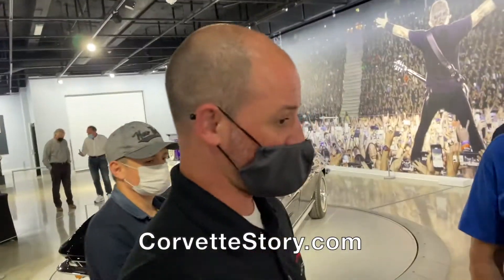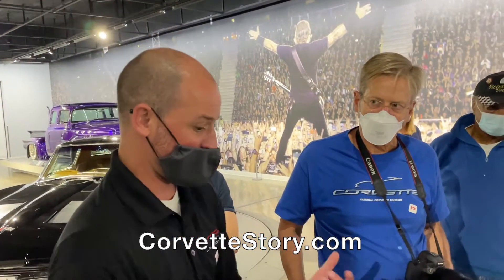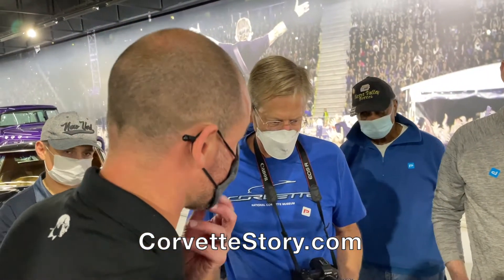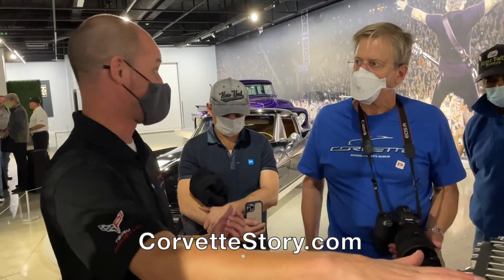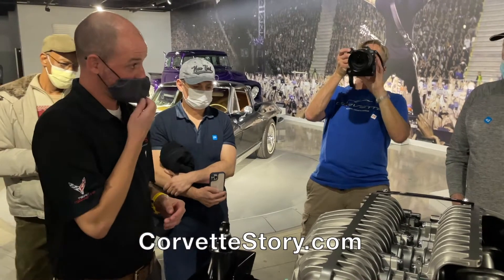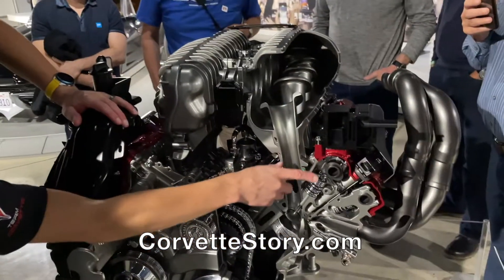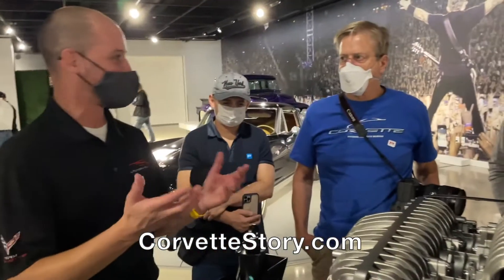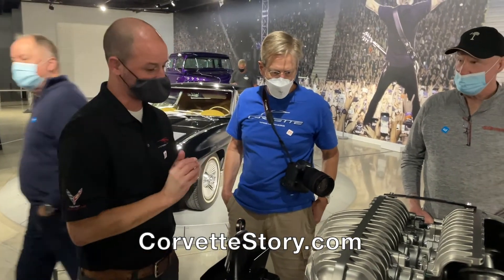Dustin Gardner Talk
Dustin Gardner (Assistant Chief Engineer, LT6 Engine)

ECU Access
Redline
2023 Z06 Power vs. C7 Z06 Power
Exhaust routing advantages vs. C7
Flat Plane crankshaft
Top Speed
Nürburgring runs
Special Piston Coating
LT6 Weight
Crankshaft centerline
LT6 Height
Flat Plane Crankshaft Vibration Issues
Oil Filter
Oil Type / Volume
Transmission Final Drive
Engine / Transmission isolation
Active Fuel Management
Valve Shim Selection
Bowling Green Tours
Builder Name Plate
Convertible
Manual Transmission
1-2 Shift, Manual Mode
Pulling Through the Gears
Made in Bowling Green